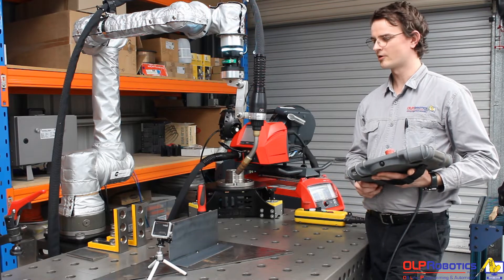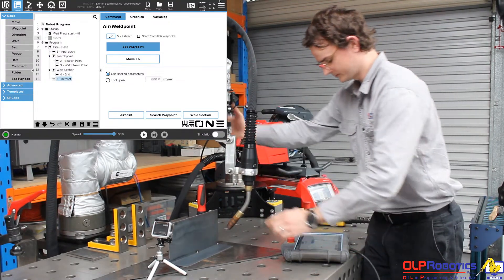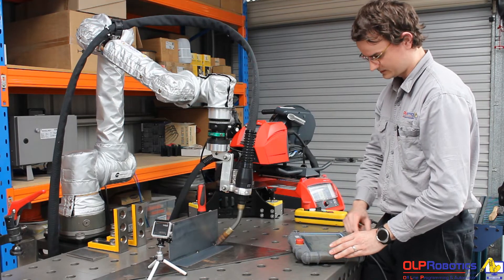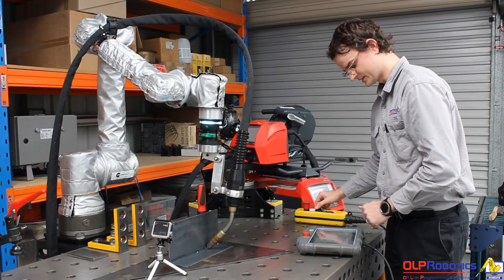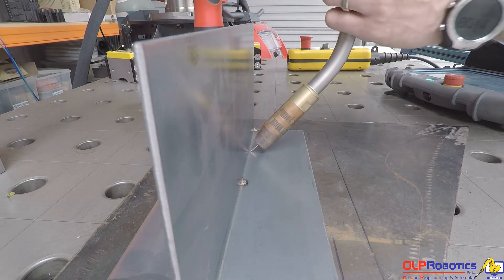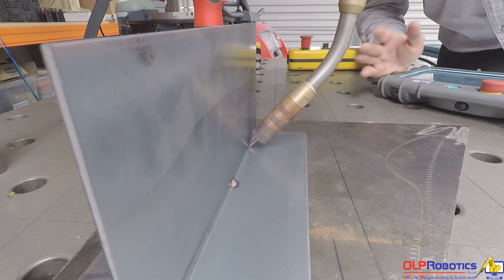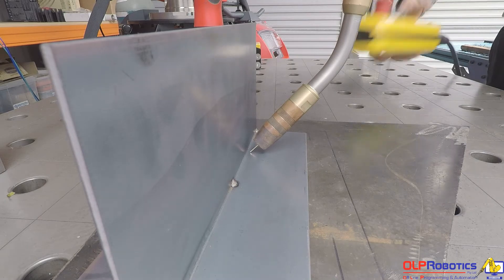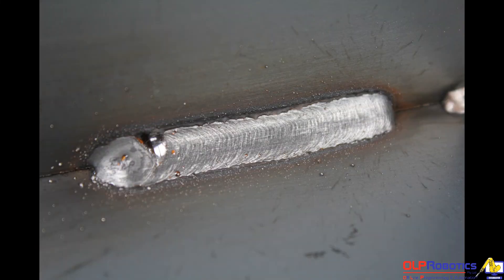WeCobot Seam Finding and Tracking Software Option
The Seam Finding and Tracking software add-on to the WeCobot "One" URcap enables the cobot to weld accurately in the seam, compensating for misaligned or distorted parts. Currently this feature is only compatible with Fronius welding equipment equipped with TAST.